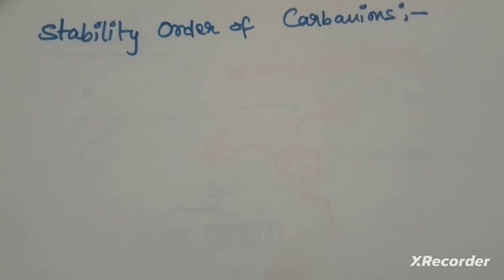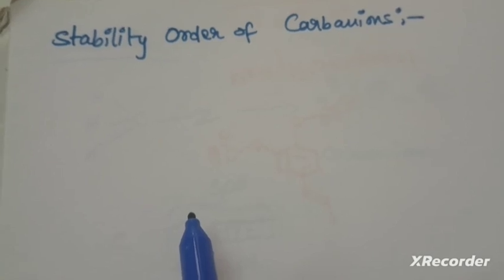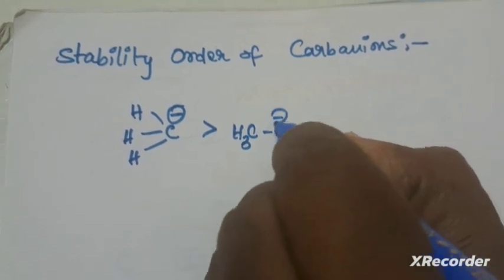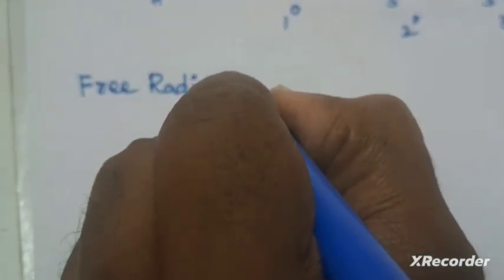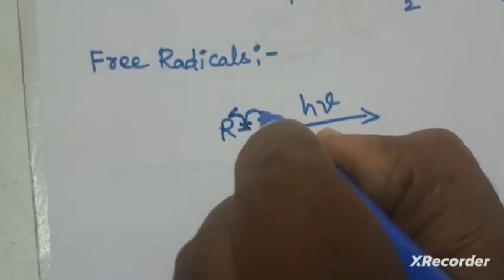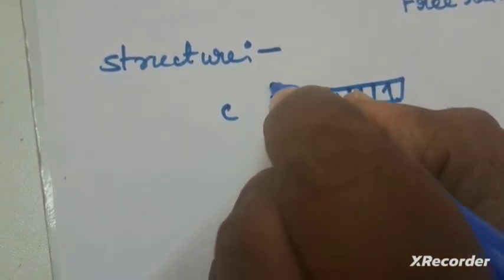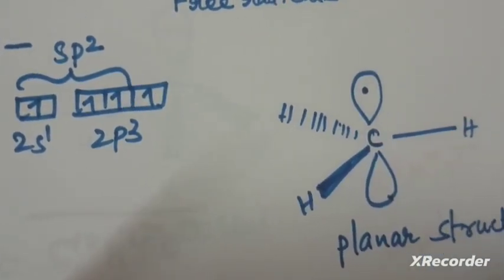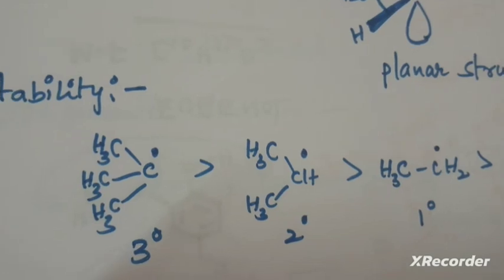Stability order of carbanion and Free radicals